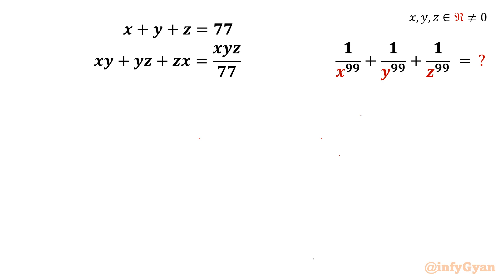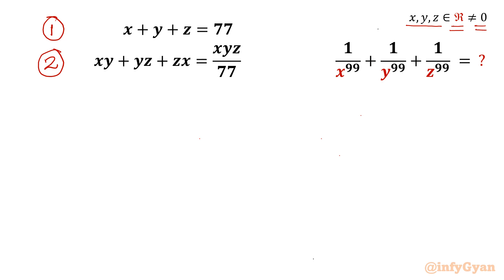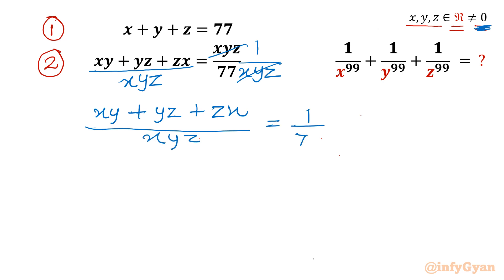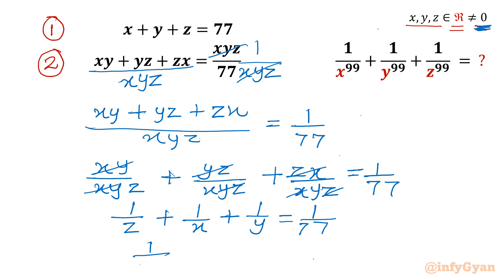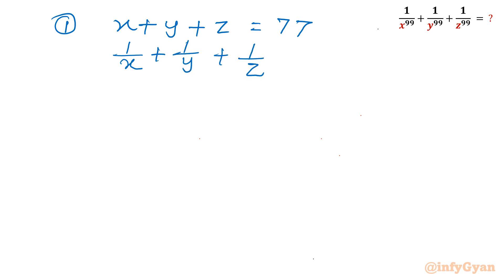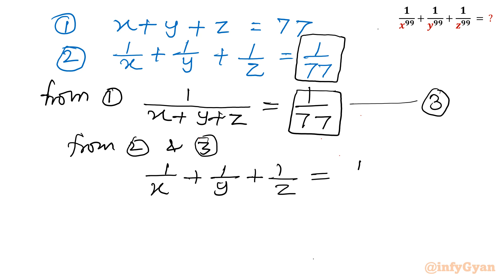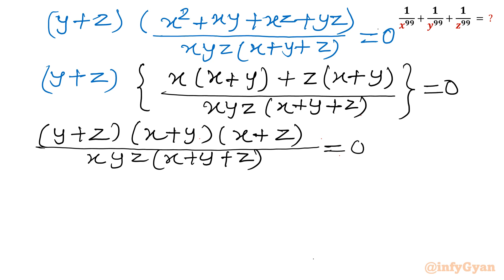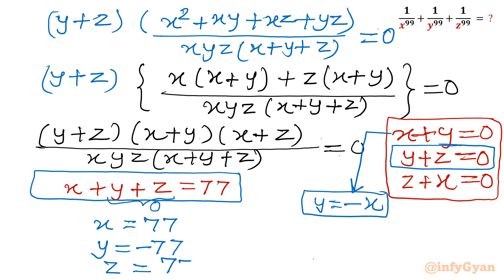Simplification Method for Math Olympiad | An Algebra Challenge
Unlock the secrets to mastering simplification strategies for Math Olympiad success! In this video, we delve into essential algebraic techniques that will help you simplify complex problems with ease. Whether you're a Math Olympiad participant or just looking to sharpen your algebra skills, this challenge is designed to enhance your problem-solving abilities. Join us as we break down intricate problems and reveal tips and tricks to make simplification second nature. Are you ready to tackle this algebraic challenge?

Timestamps:
0:00 Introduction
2:55 Algebraic manipulations
6:32 Simplifying Expression
8:22 Evaluating Expression
10:30 Answer

👍 Don't Forget to:

1. Like the video if you found it helpful.
4. Join us and enhance your problem-solving skills. Can you master this simplification problem?